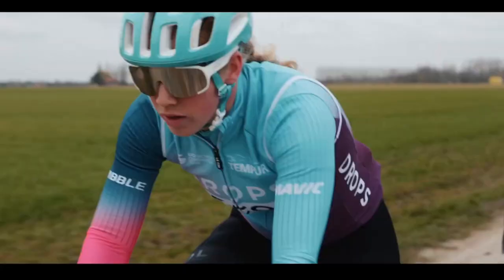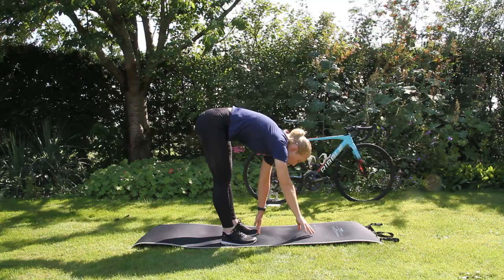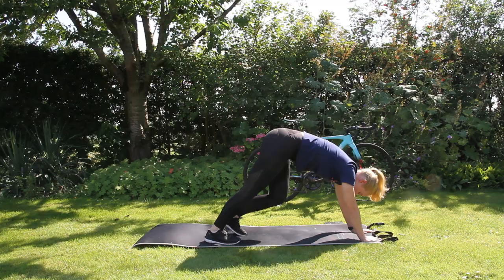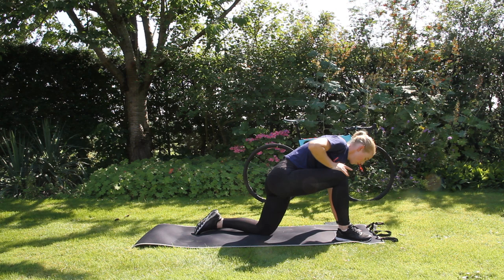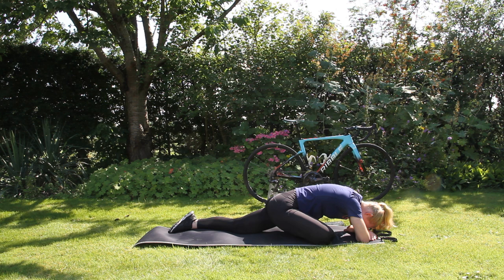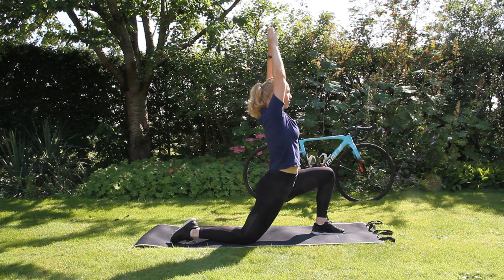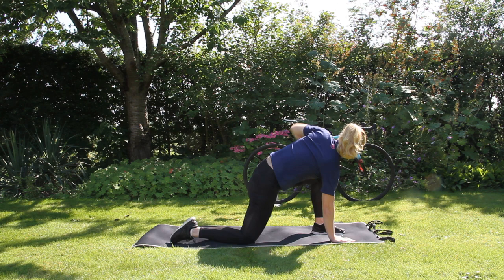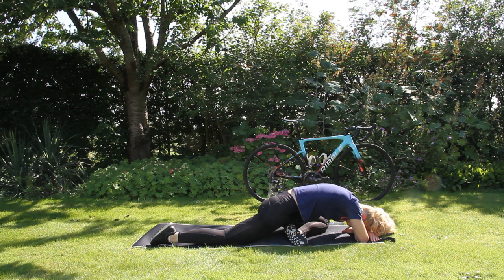STRETCHING for CYCLISTS! 8 minute basic mobility session.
Hi everyone! Every now and then I will post a video on this channel about my day's in cycling and as a physical therapist. Subscribe to my channel if you want to be updated when a new video pops up or follow me on instagram @marjoleinvantgeloof to be up to date with my race schedule and other fun stuff!

You can follow my team DROPS - Le col s/b Tempur on their instagram account @dropslecol or find some fun short films about the team on their youtube channel.

Marjolein